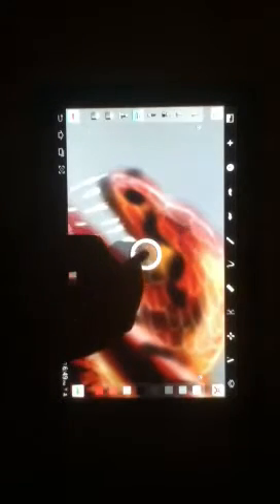Part 3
Something new